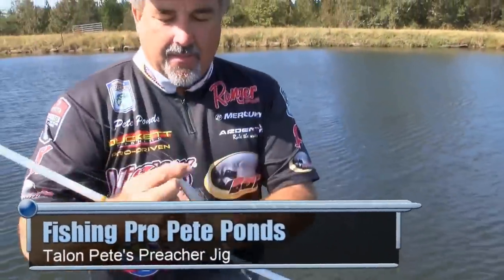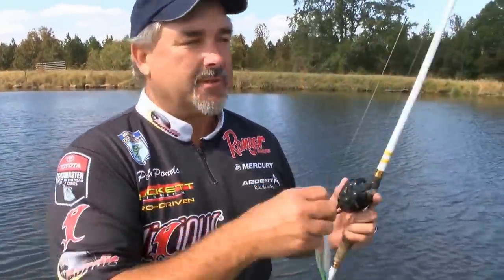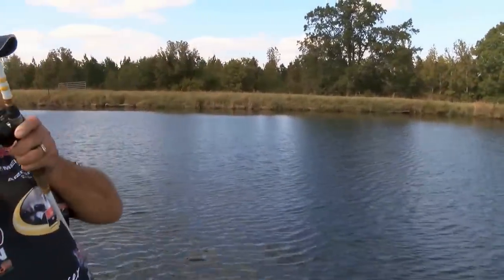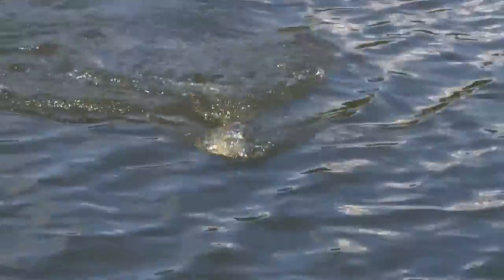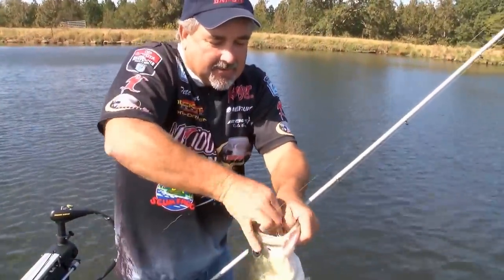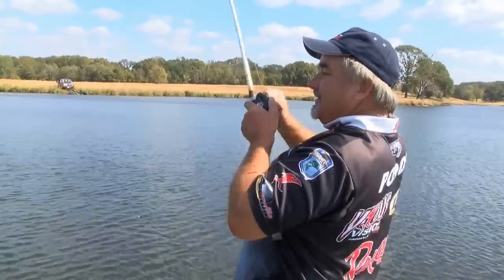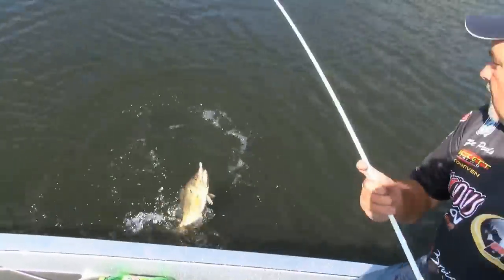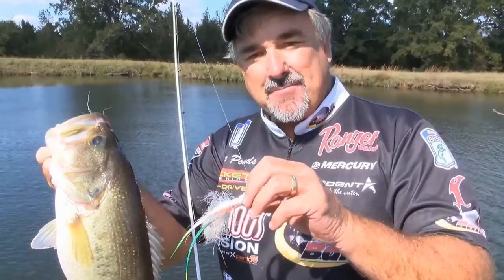Talon Pete's Preacher Jig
Talon Fishing has introduced their new Long Hair Jig, called Pete's Preacher Jig. THE ONLY AUTHENTIC PREACHER JIG!
DON'T GET FEATHERED WITH AN IMITATION!